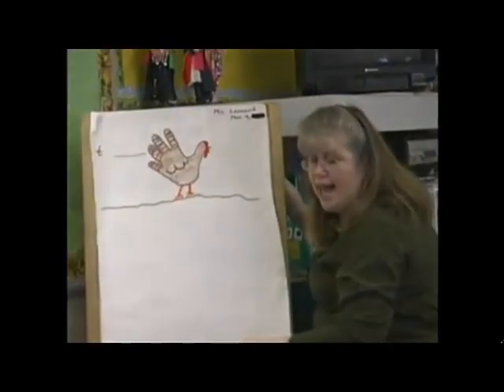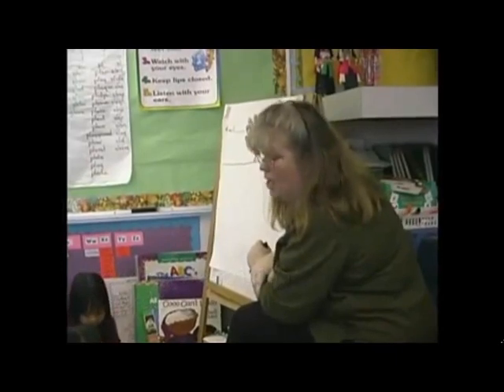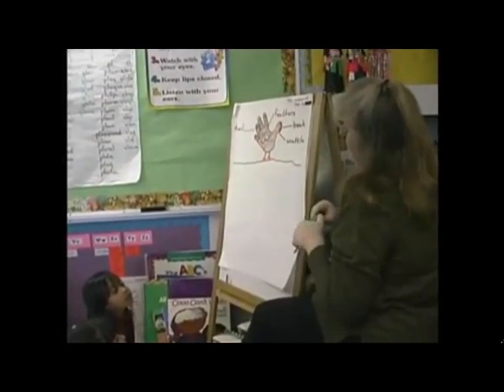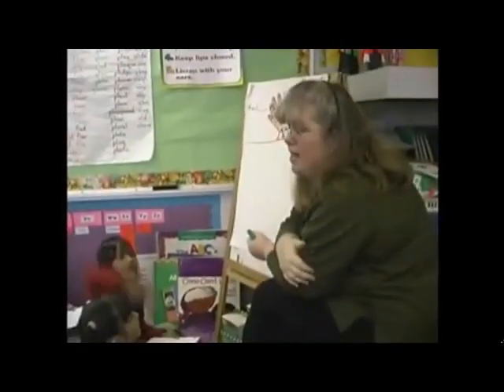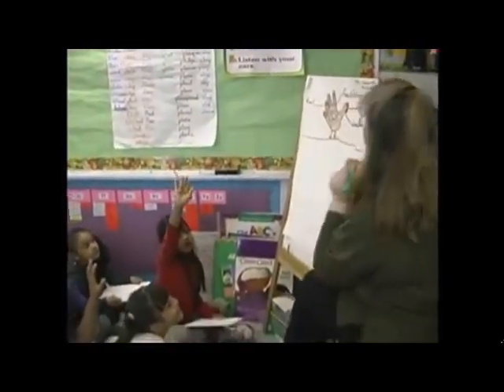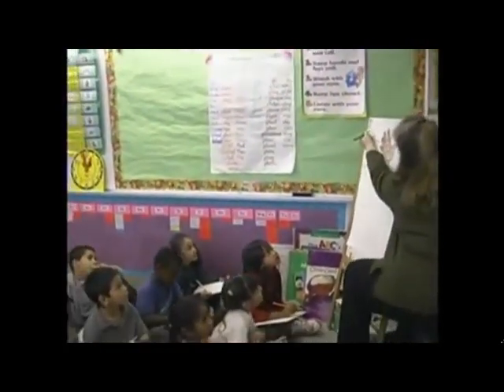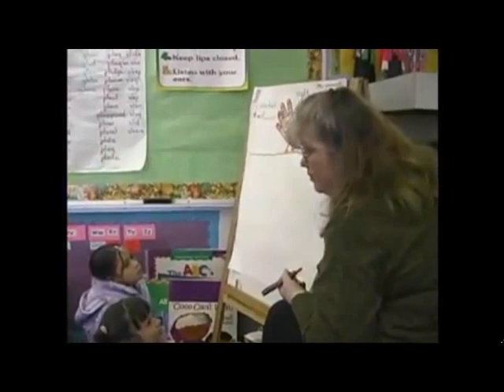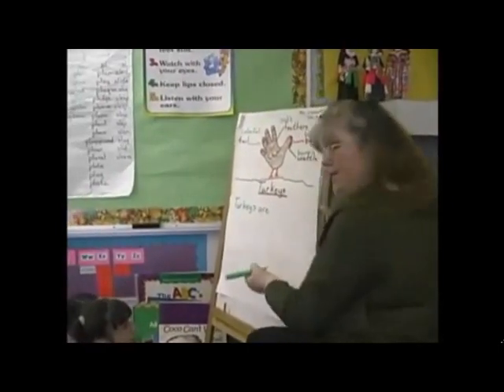EDU 239 Chapter 5 Video 1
Culture